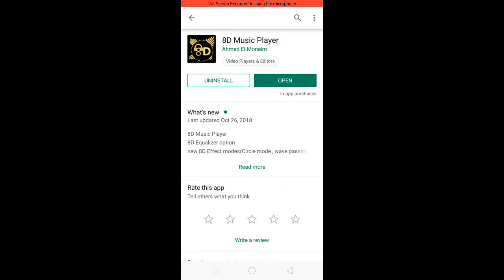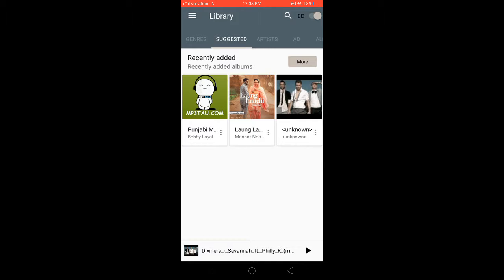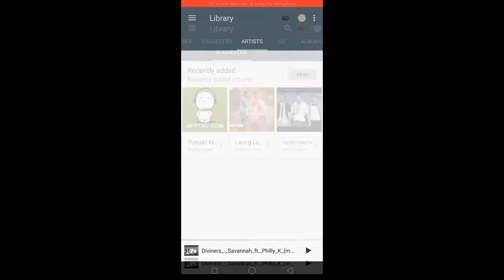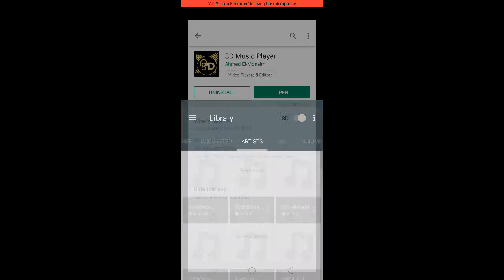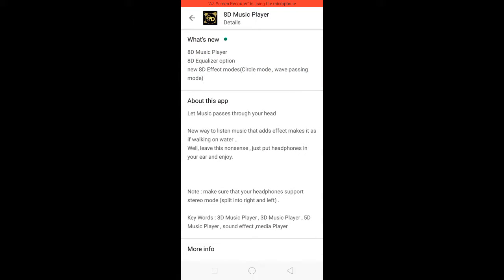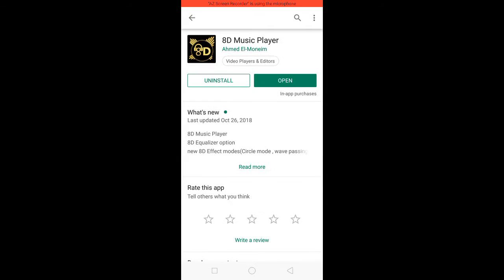8D Music Player For Android Devices Free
8D Music Player For Android Devices Free |
8D Music Player